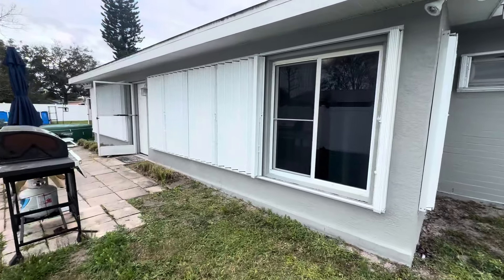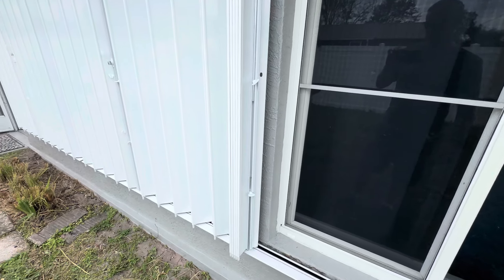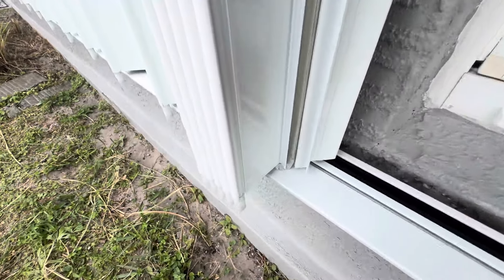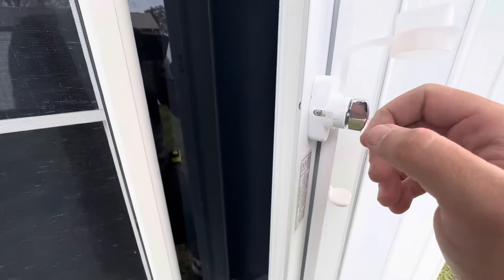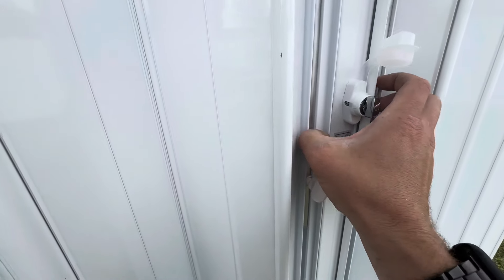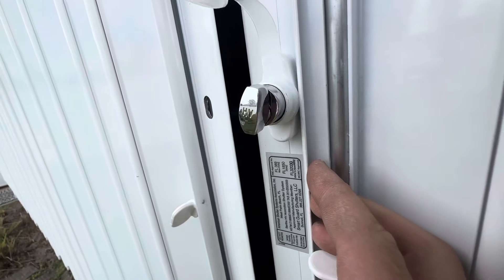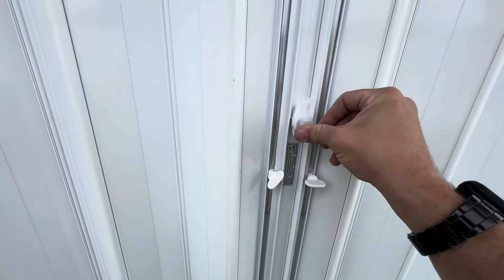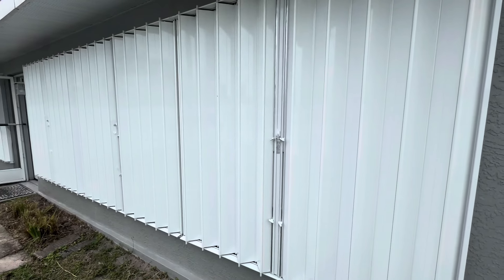How to close and lock hurricane accordion shutters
This video is to demonstrate how to close and lock our accordion shutters system. For more information on this product visit us